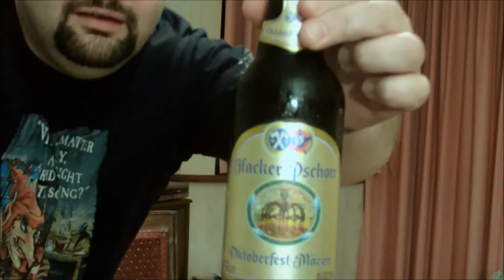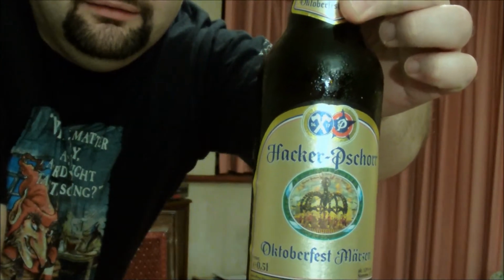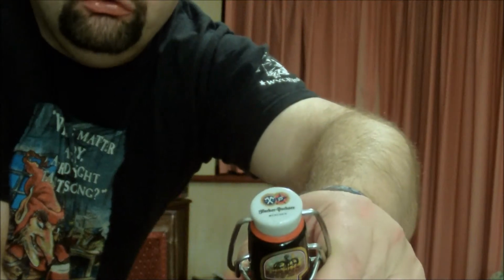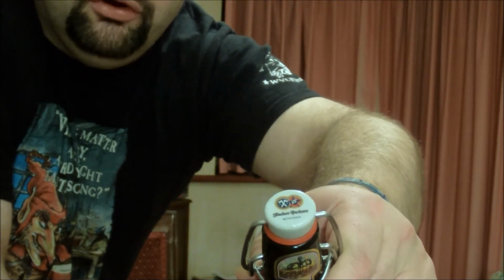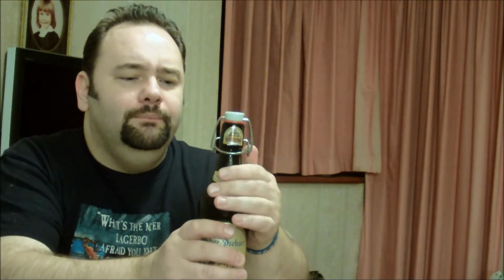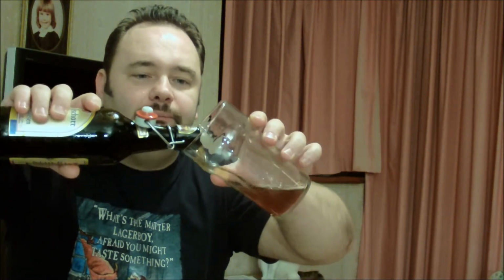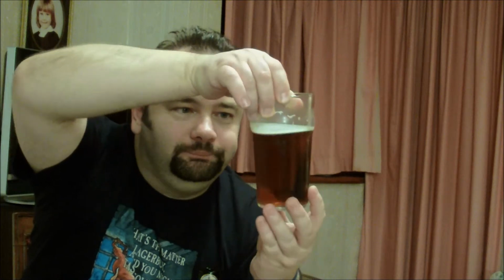Oktoberfest Review - Hacker Pschorr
Interesting Brewery dating back to 1417 and sister to Paulaner
Joseph Pschorr is the man to remember here as he donated the land on which the Oktoberfest celebrations are held.